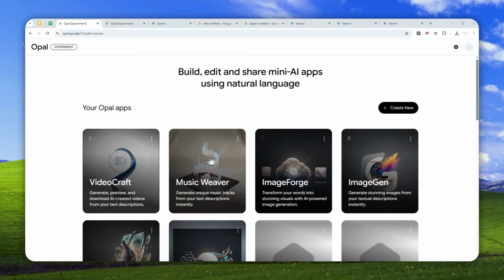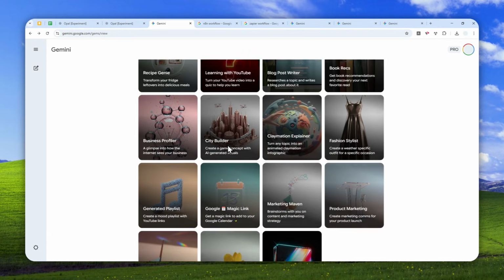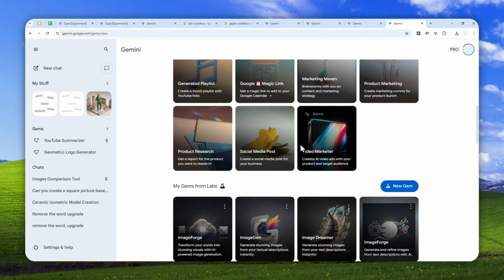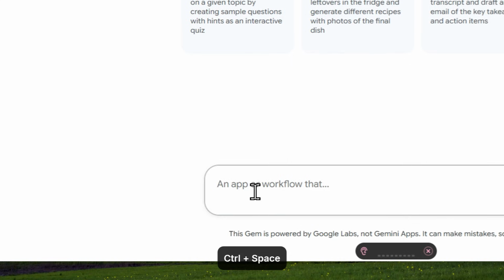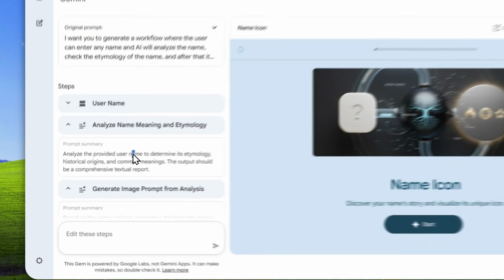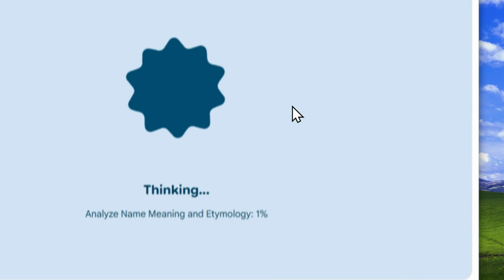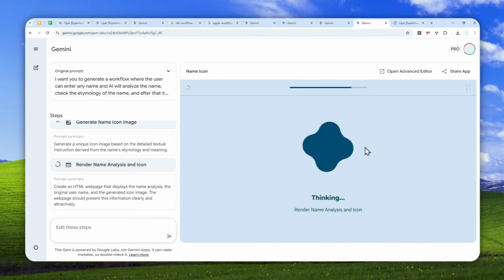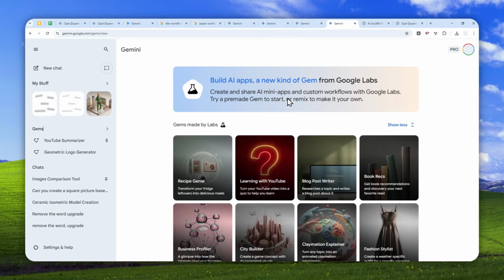How to Build AI Workflows with Gemini NEW Gems to AUTOMATE Your Boring Work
👉  In this video, I will show you how to create custom AI workflows in Gemini using the new Gems from Labs feature powered by Google Opal. You'll see how to build multi-step automations that generate text, images, videos, and music, plus conduct research without writing a single line of code. This turns Gemini into a Zapier-like workflow engine that handles complex business tasks and saves hours of manual work.